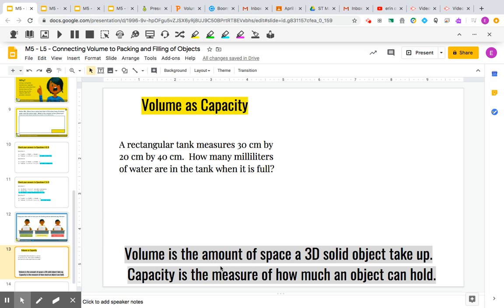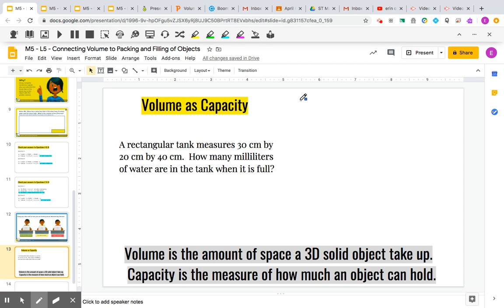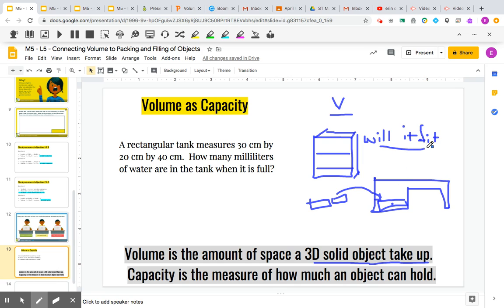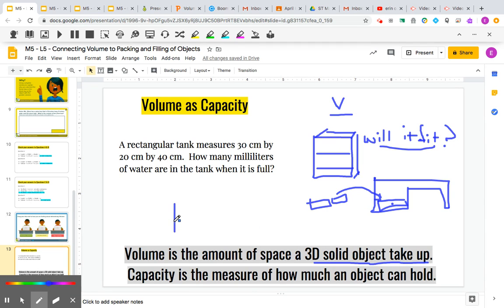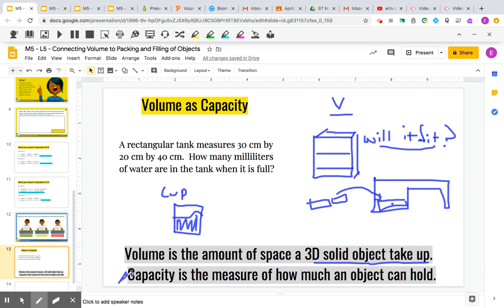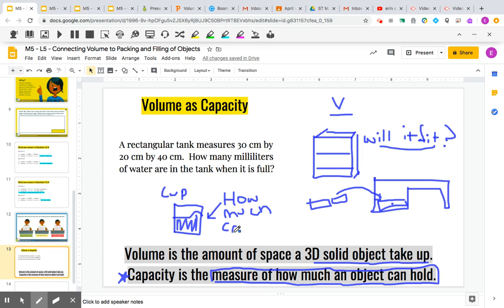M5 - L5 - Volume vs Capacity A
M5 - L5 - Capacity vs Volume